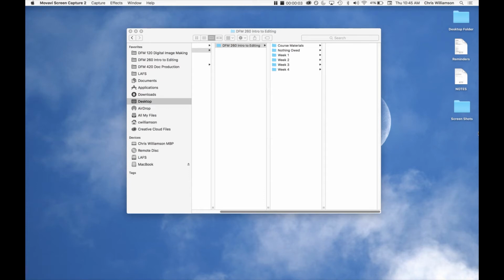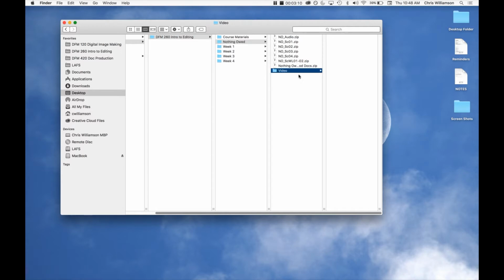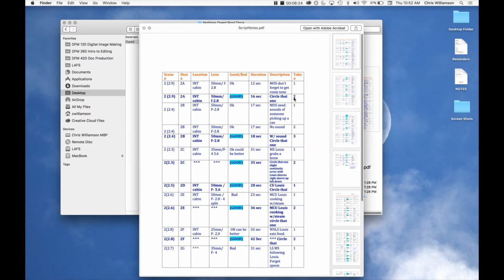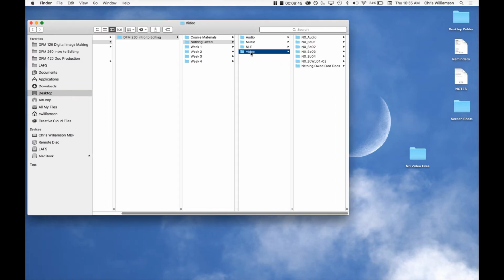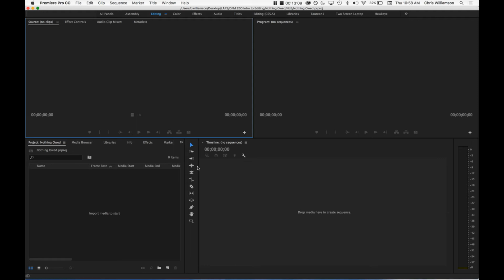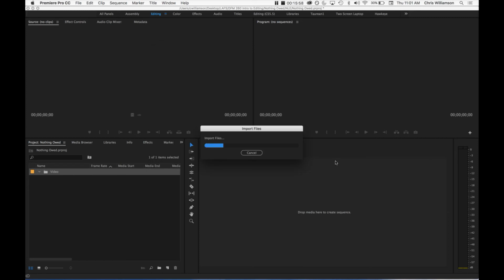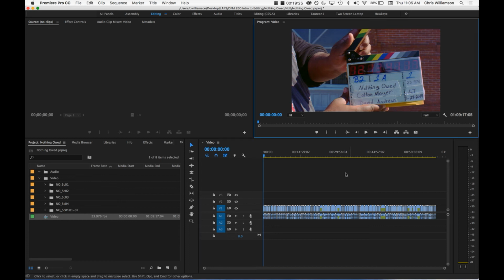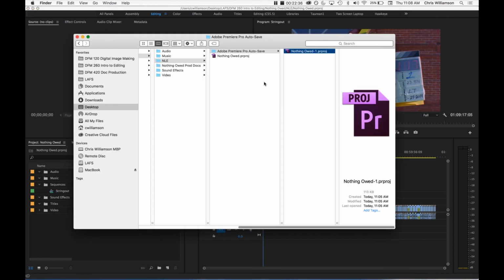DFM 260 Intro to Editing Project 1.7